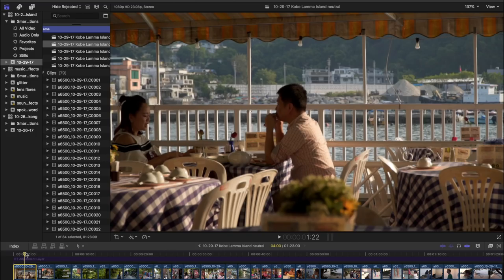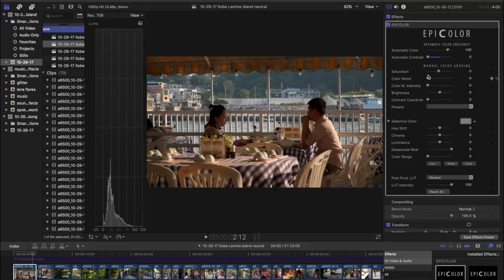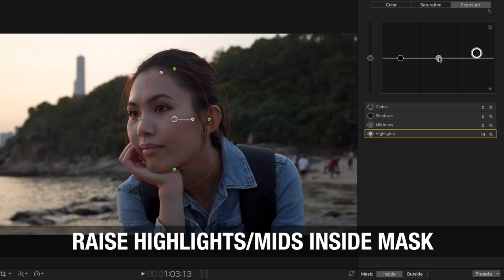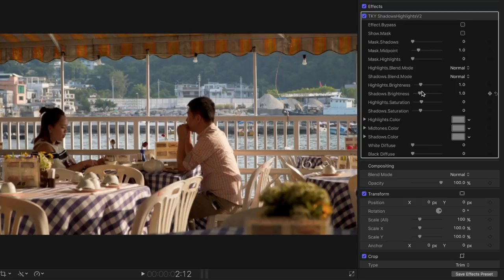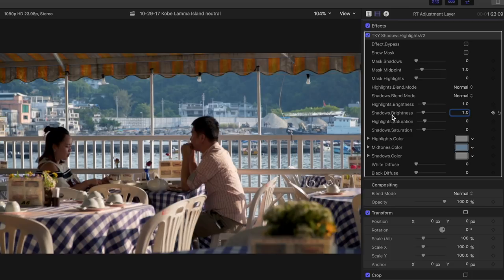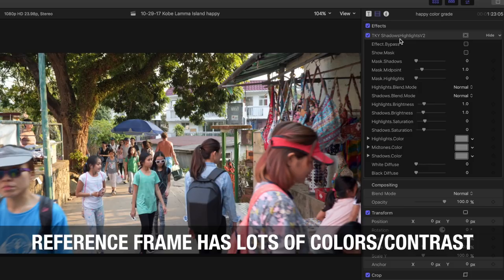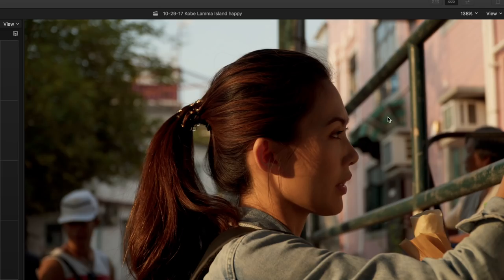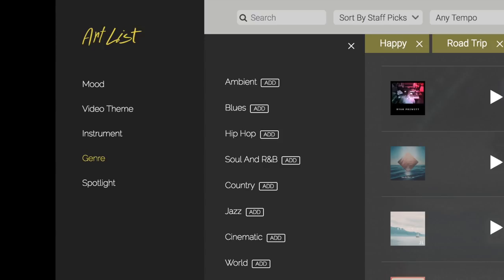Creating Moods with Color Grading and Music (FCP X + Art-list.io)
Learn to make multiple moods from the same footage by color grading in FCP X and adding music from art-list.io. Step-by-step tutorial.